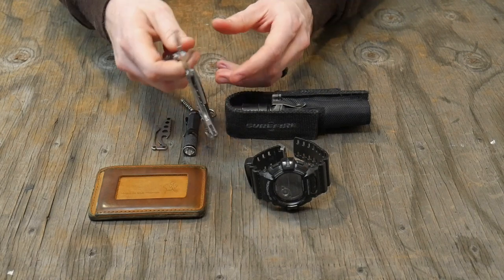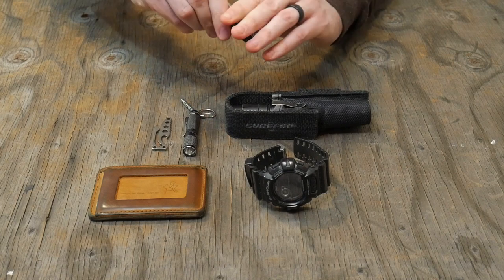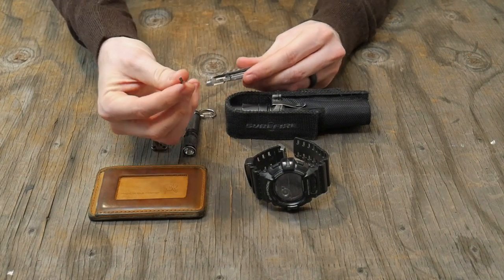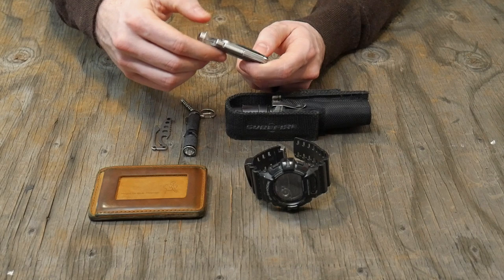Time Tested EDC Gear That I Still Carry After All These Years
I wanted to share the EDC Gear that I've been using for many years that I still carry.

Leatherman Style PS:

ThruNite Ti3:

Tritium Vial:

S360 Isotope Fob Housing:

Saddleback Leather Slim Wallet:

Surefire E2D Defender:

G-Shock Tough Solar:

- Film Equipment -

Bower Shotgun Mic

Lapel Mic

Follow CountryMash on Facebook and Instagram!

Composer: Whitesand (Martynas Lau)
Year: 2018
Title: Glory